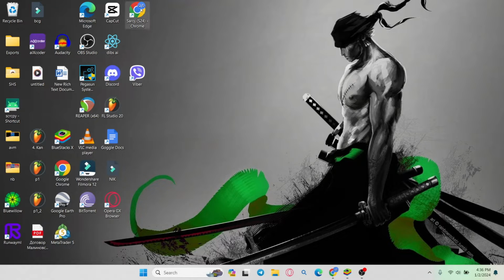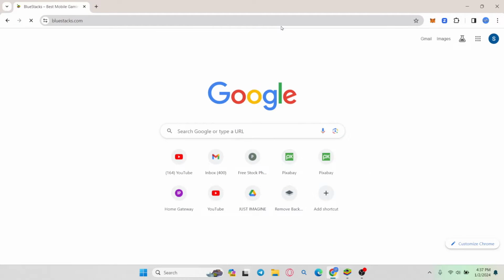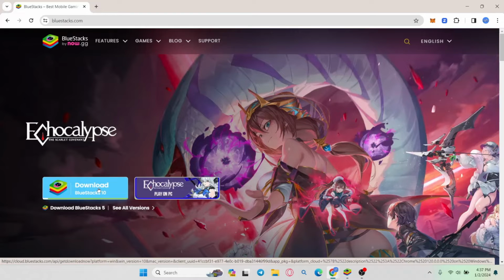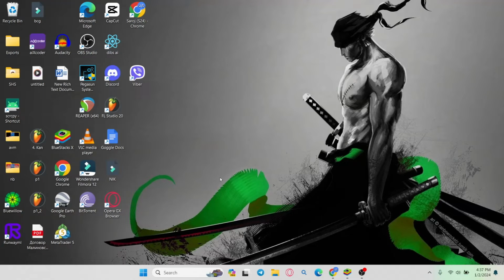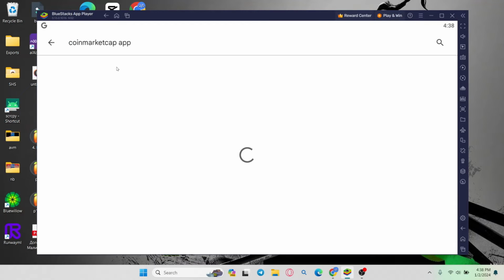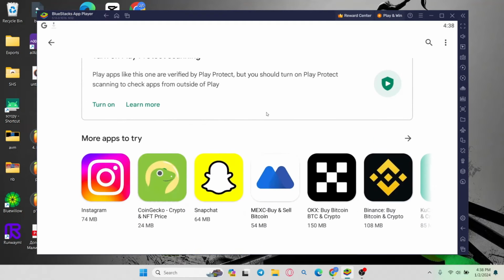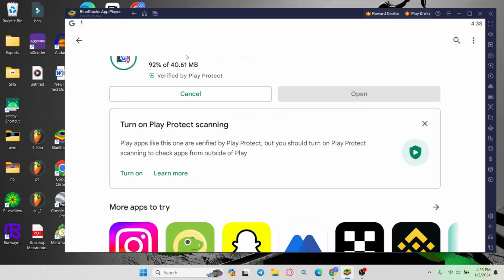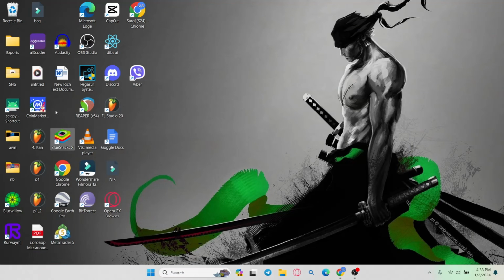How to Download & Install CoinMarketCap on Your PC 2023?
Empower your cryptocurrency journey with our step-by-step guide on how to download CoinMarketCap on your PC. Stay updated on market trends, prices, and more! Watch now for a seamless installation and elevate your crypto insights."